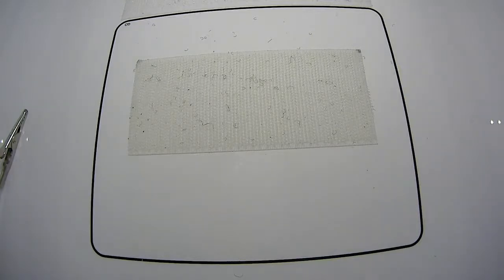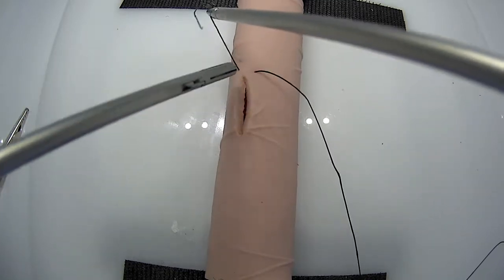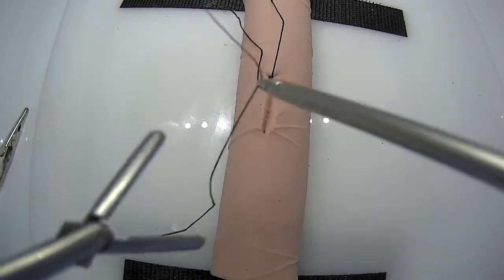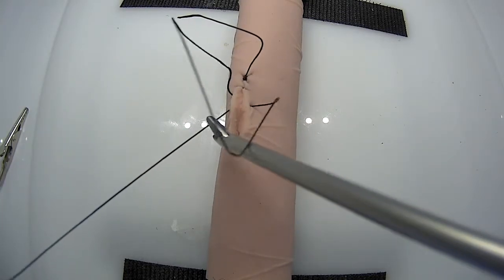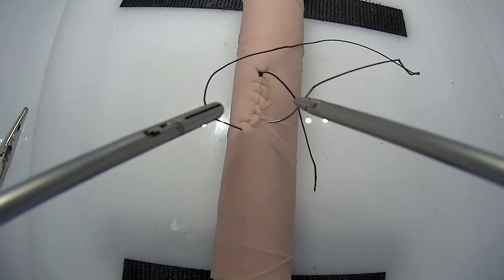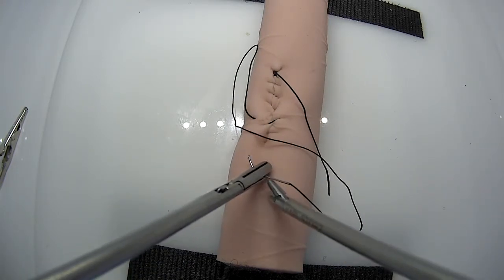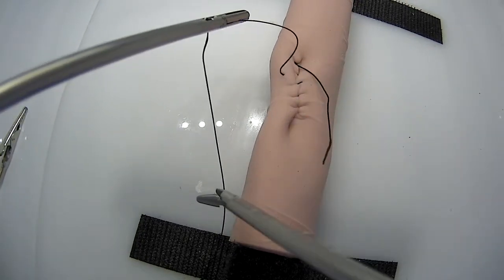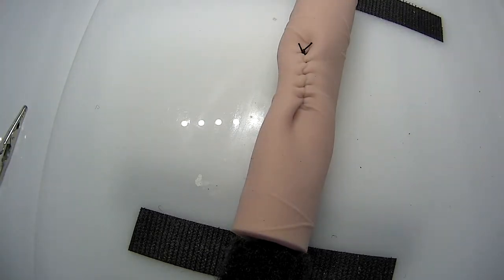Intracorp suture two layer bowel closure